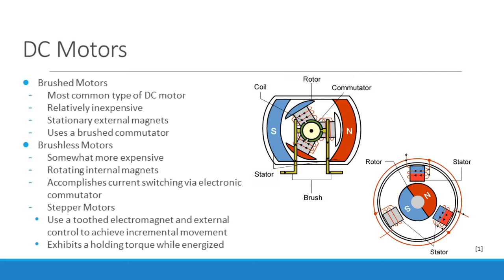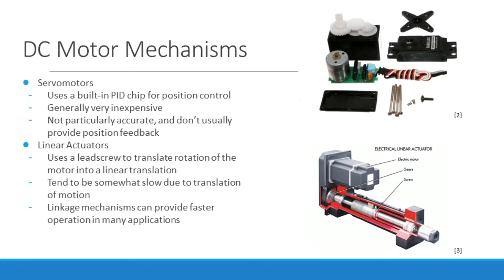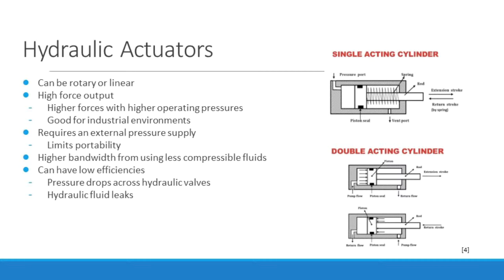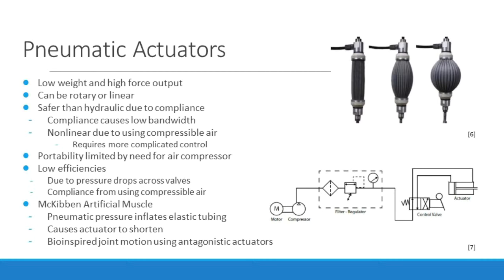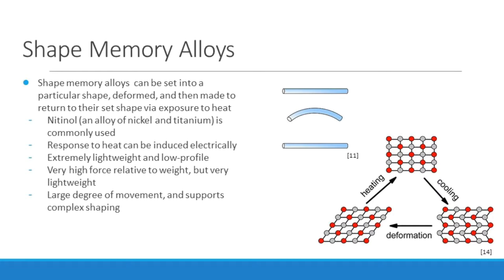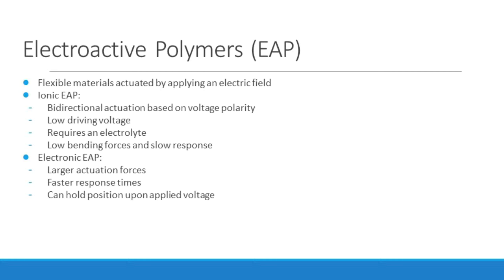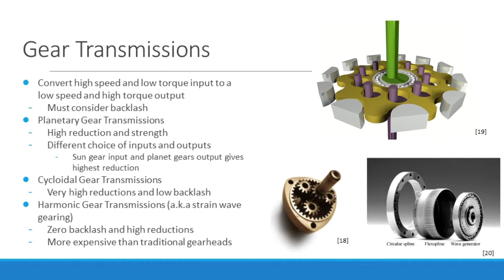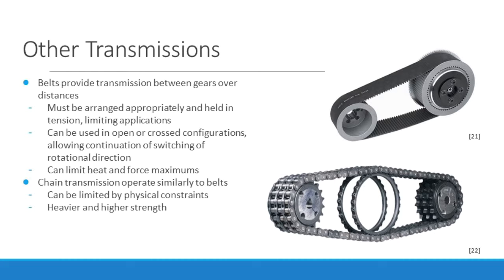MECH588 Instructional Module - Actuators Beyond DC Motors